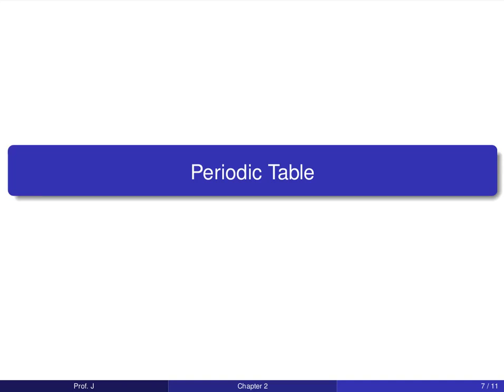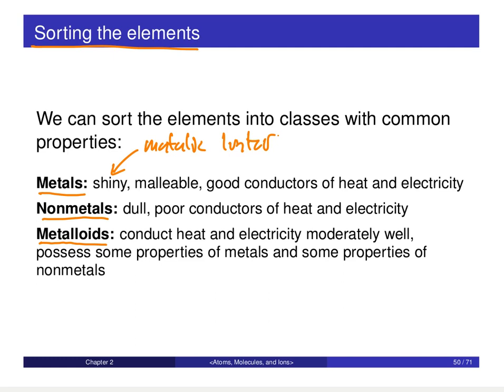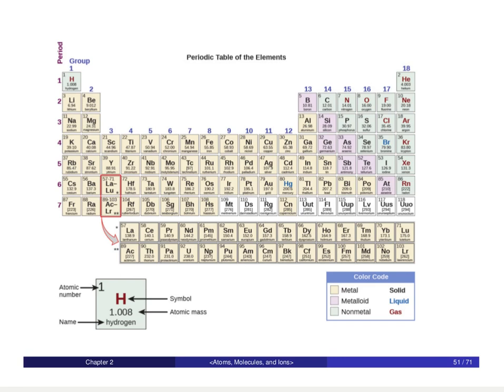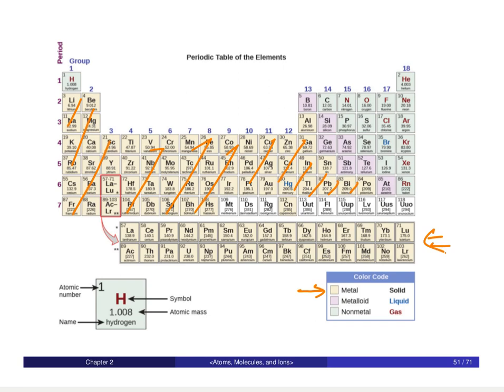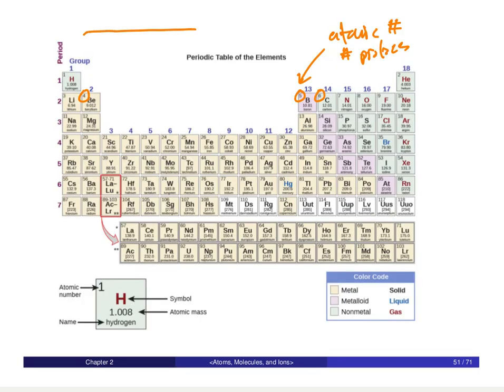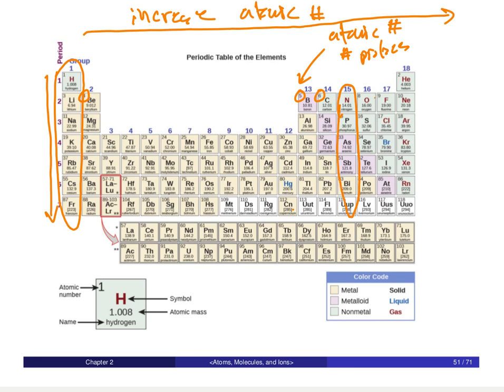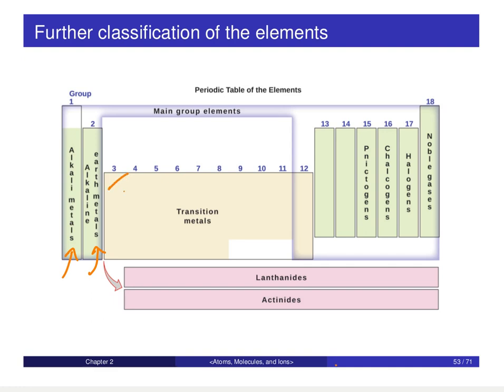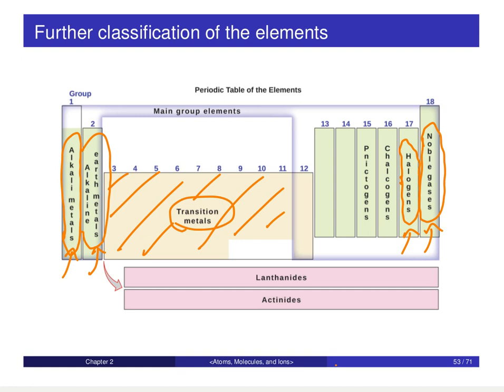Introduction to the periodic table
Basic orientation to the periodic table.